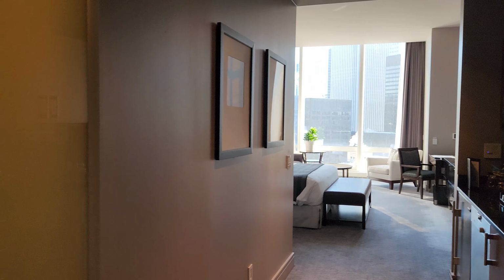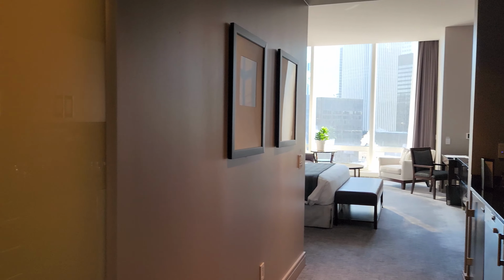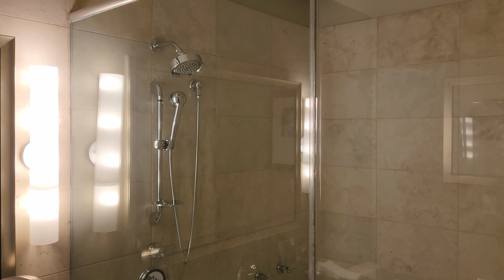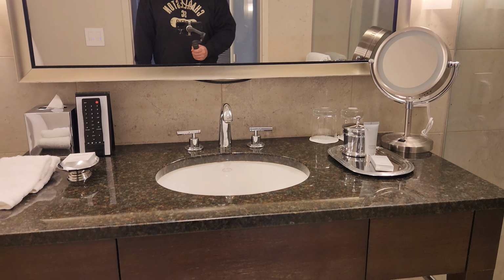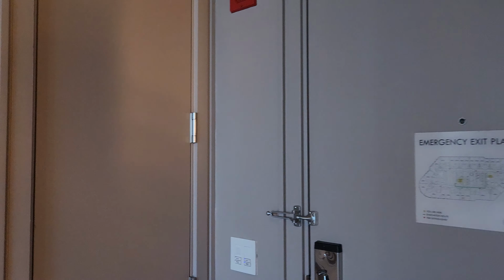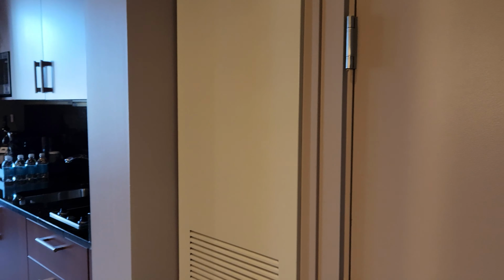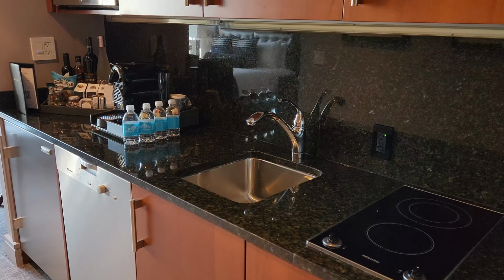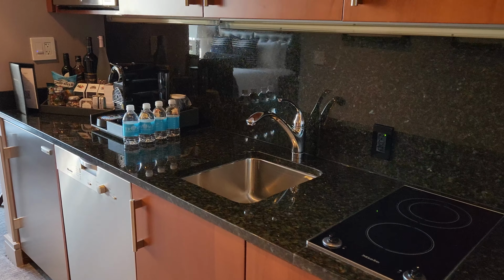Trump International Hotel & Tower Chicago - River View Room Tour!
Join me as I visit Chicago and stay at the Trump International Hotel! This hotel review showcases the amazing river view from the 27th floor. Check out this room tour for the full experience!